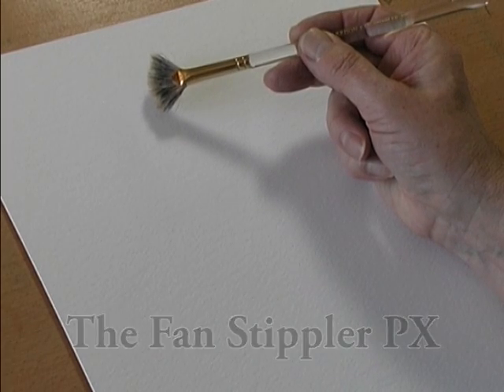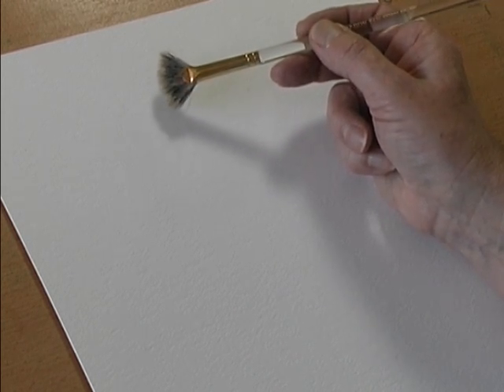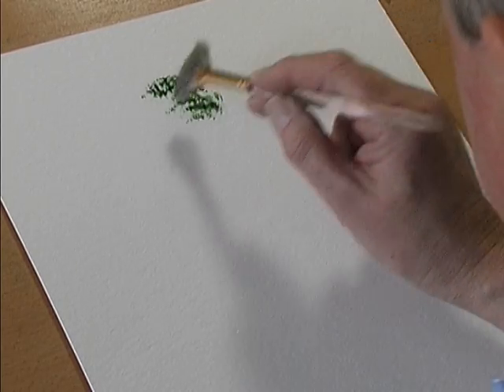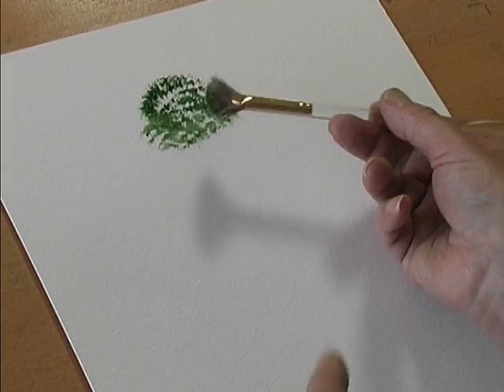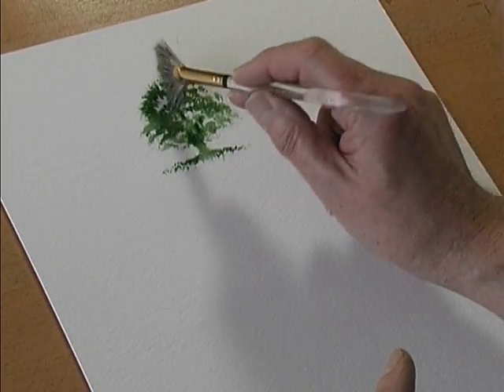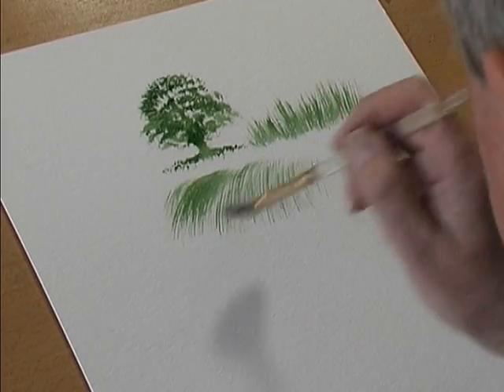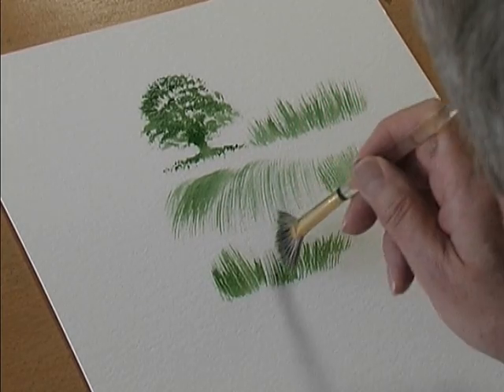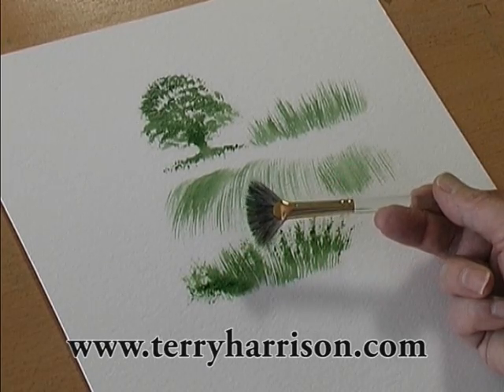The Terry Harrison Brush Collection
The Fan Stippler PX